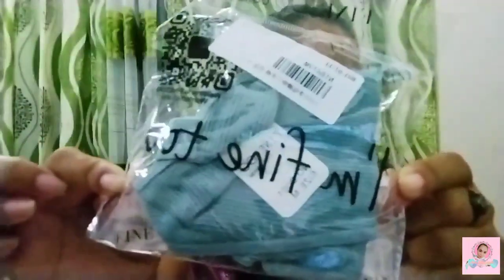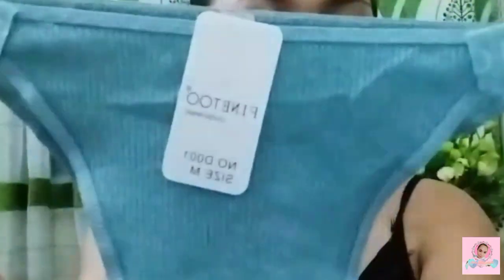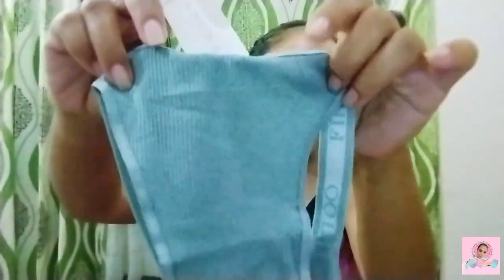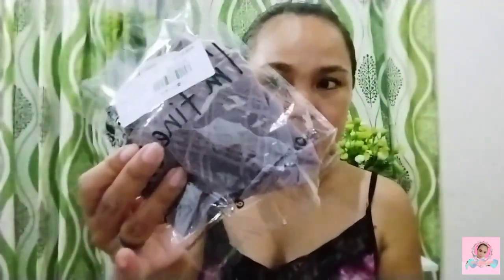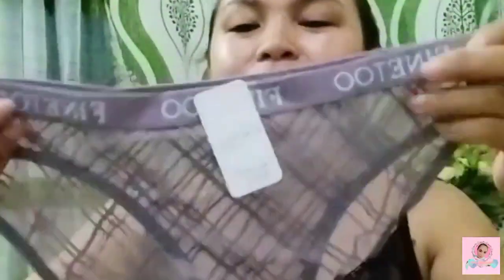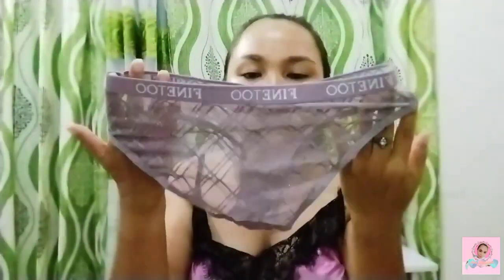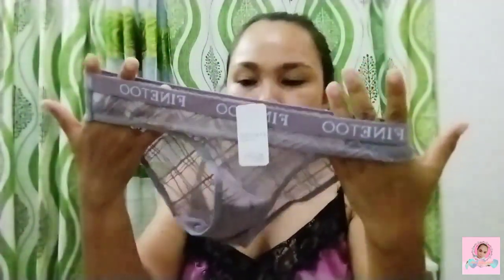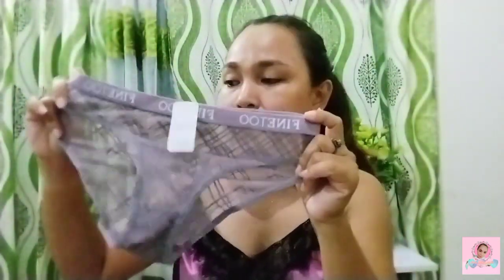AFFORDABLE SEXY See Through Lingerie From Finetoo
In this video is My SExy Panty collection from the brand Finetoo. It is from Shopee  , all are affordable and sexy.

👉Hello mga Kuradangerz!! My Vlogs and Video is all about my daily Probinsyana Life and some of a Products reviews, I do also some affordable cooking sometimes, creating makeup looks and shareable vlogs. I am a Bisaya Youtuber/Vlogger from the City of Dipolog.

💛My previous Vlogs/Video💛

Thank U and Pls always Support.